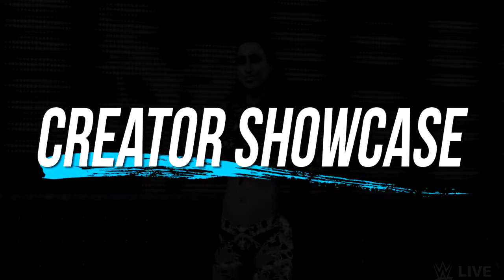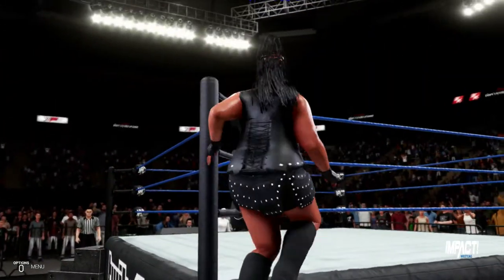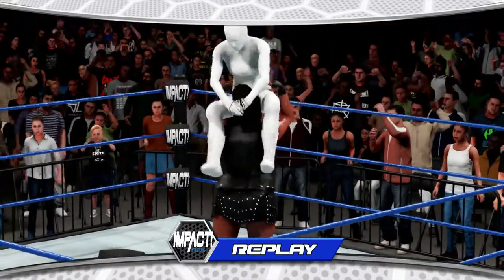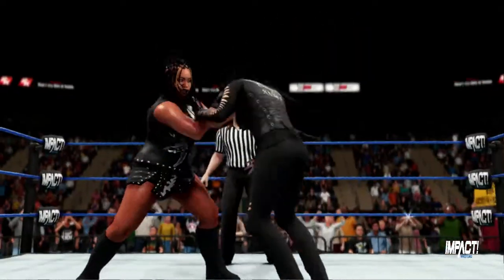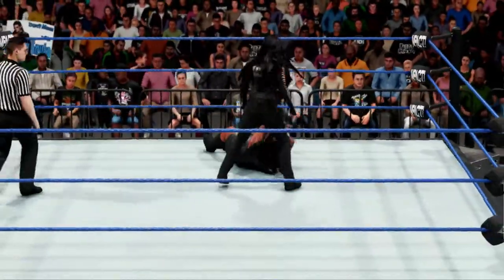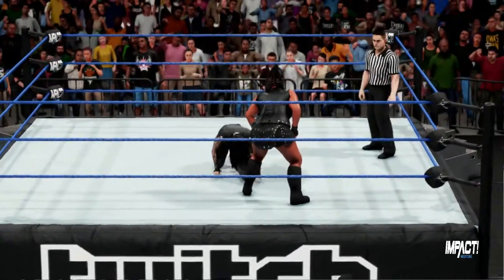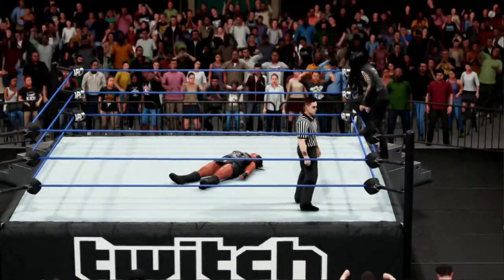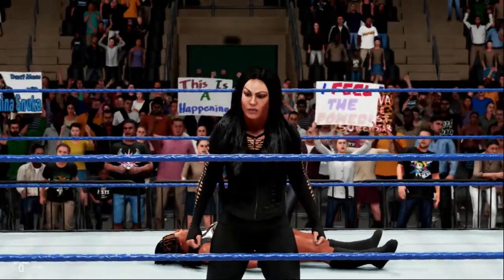WWE 2K19: Kharma Creation Showcase (PS4)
Kharma creation on PS4 by Travisalekz